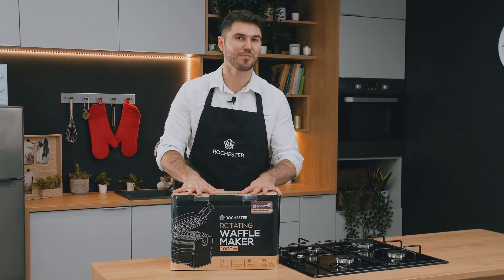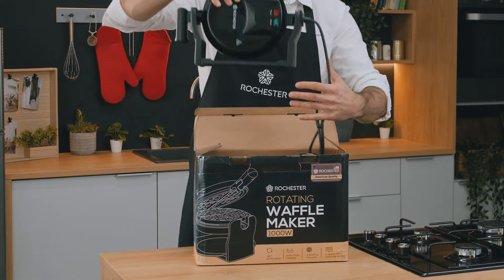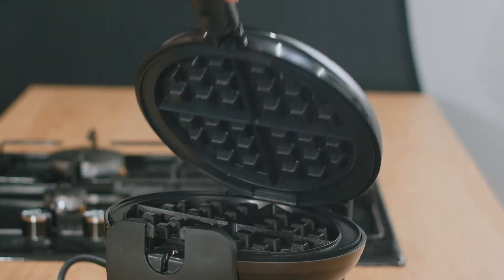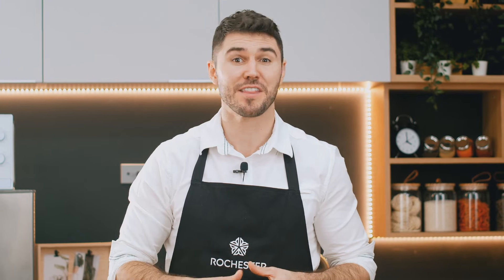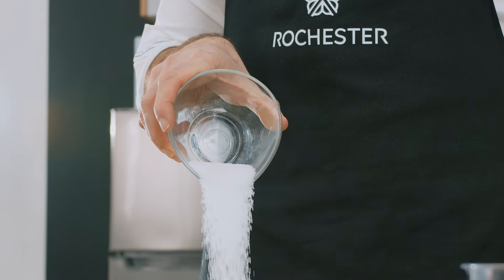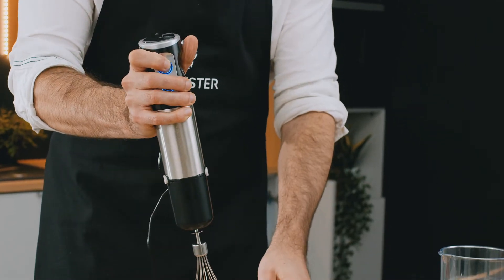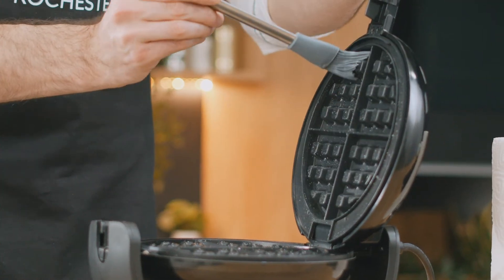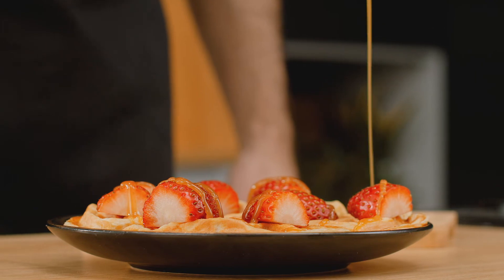Home appliances II | Vidsdeal product video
Do you need a product video that will increase sales in your store or on Amazon? We are a team of creators who will create a product video for you.

Get to know examples of video production ordered by our customers for e-commerce platforms, such as: Amazon, Facebook, eBay, or Shopify.com.

Product video on Amazon will make your customers better understand your product and you will increase your sales. Product video is now the most efficient marketing tool that let your client better understand your product.

Check for yourself how video ad will increase your sale rate

PL

Potrzebujesz filmu produktowego, który zwiększy sprzedaż w Twoim sklepie lub na Amazonie? Jesteśmy zespołem twórców, którzy stworzą dla Ciebie film produktowy.

Poznaj przykłady produkcji wideo zamawianych przez naszych klientów na platformy e-commerce, takie jak: Amazon, Facebook, eBay czy Shopify.com.

Wideo produktowe na Amazon sprawi, że Twoi klienci lepiej zrozumieją Twój produkt, a Ty zwiększysz sprzedaż. Wideo produktowe jest teraz najskuteczniejszym narzędziem marketingowym, które pozwoli Twojemu klientowi lepiej zrozumieć Twój produkt.

What we do: product video, product video on Amazon, video explainers, dropshiping video, short video ads, video for facebook ads, ecommerce video, video for online shop, Vidsdeal product video